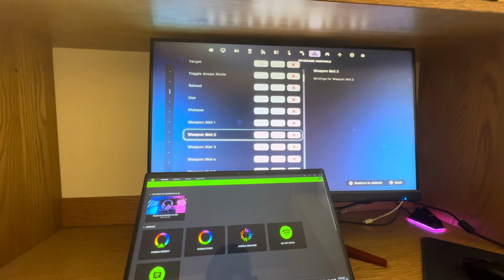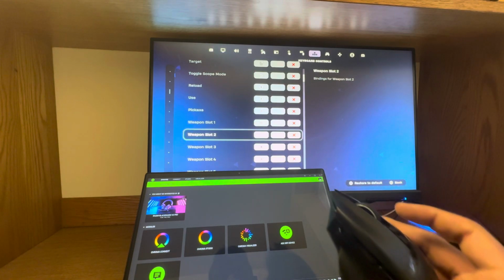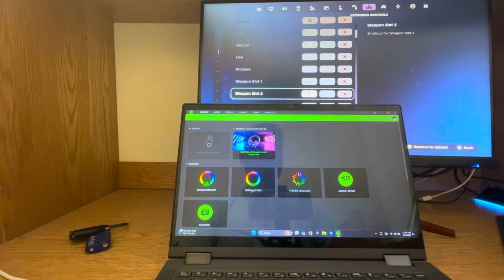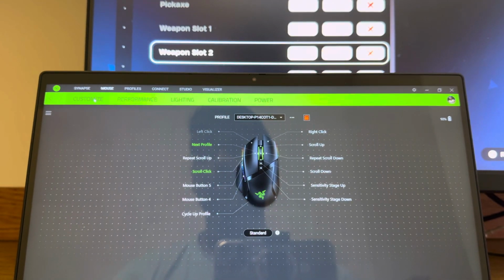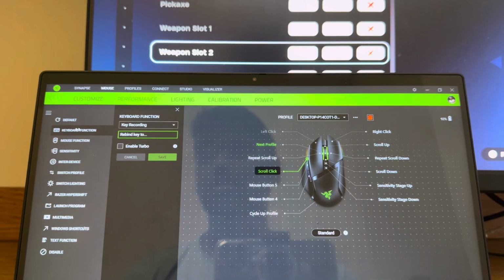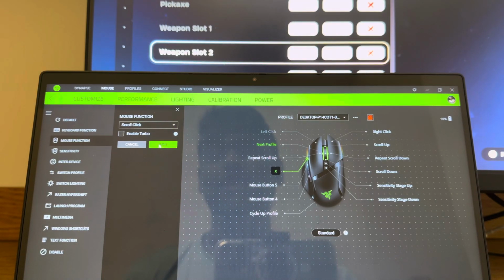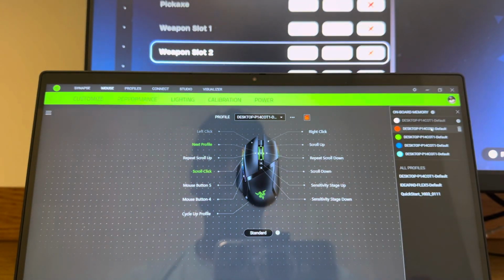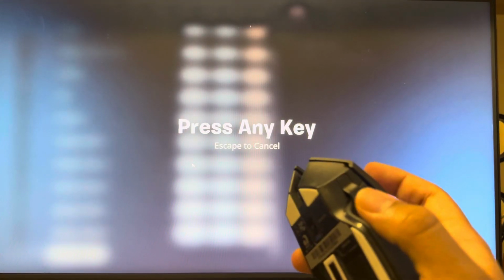How to make razer mouse work with your playstation 5. Quick fix. All macros working!